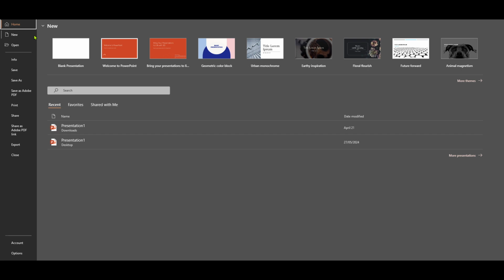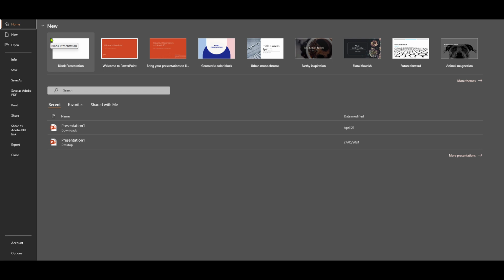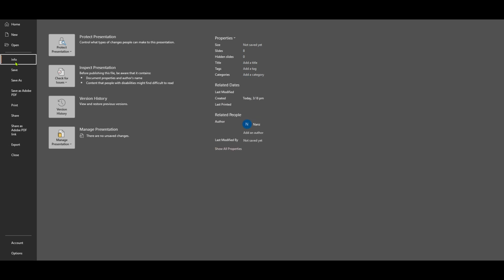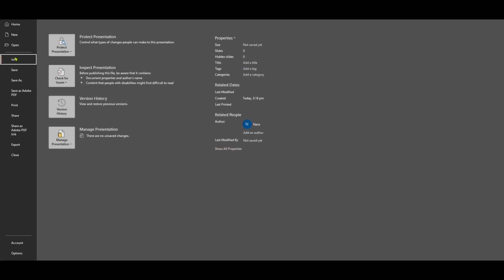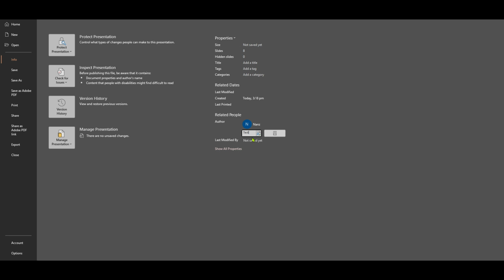How To Add An Author To A Powerpoint Presentation (Full 2025 Guide)